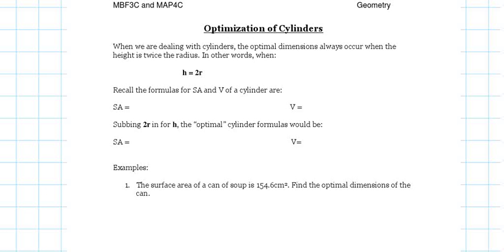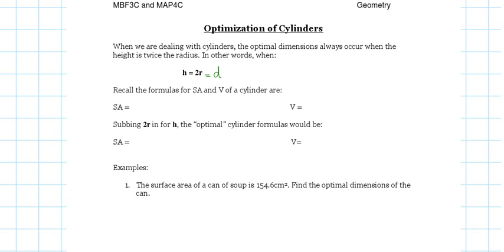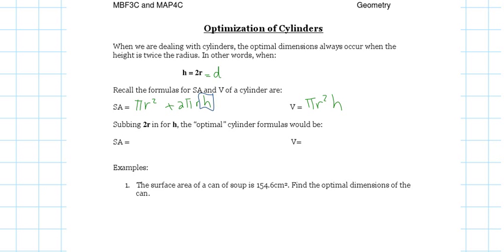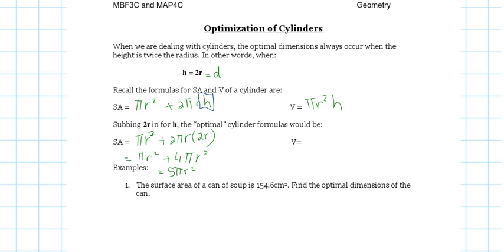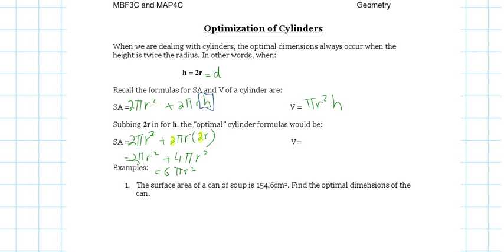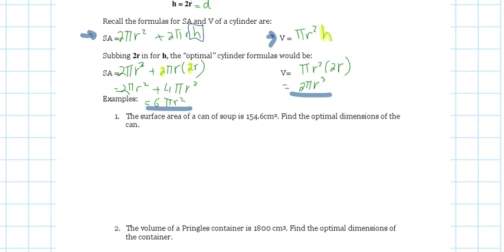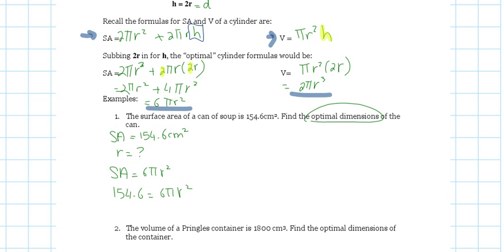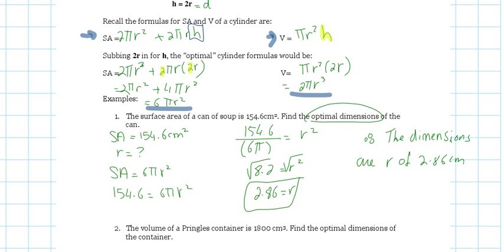oct 2 optimization cylinder